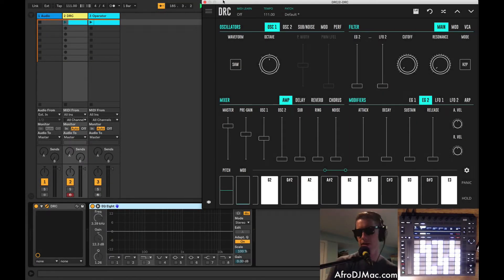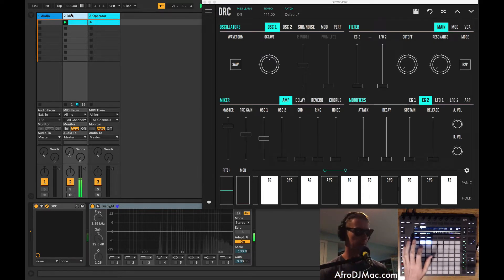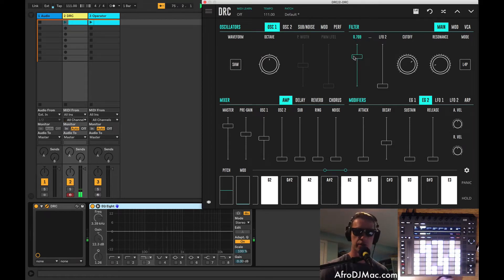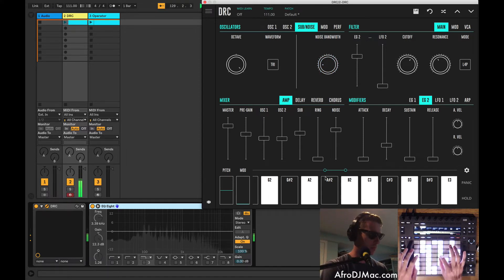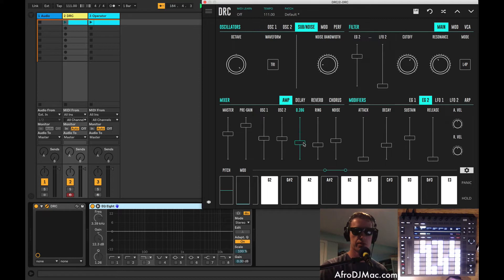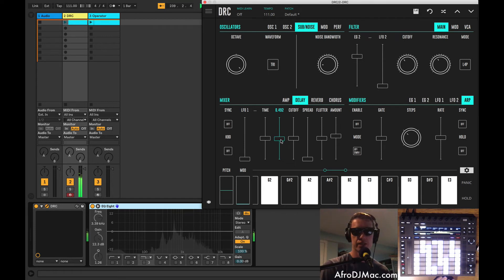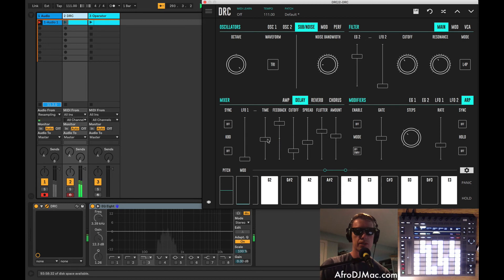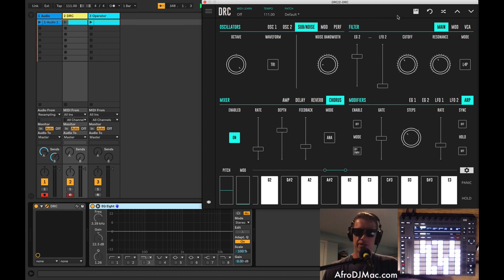DRC iOS Synthesizer: Building a Patch and Exploring its Character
DRC is an analog emulation iOS Synthesizer by Imaginando. In this video, I explore some of the character and quirks that make it an interesting synthesizer, while building a patch.